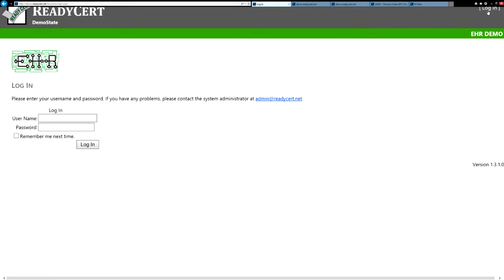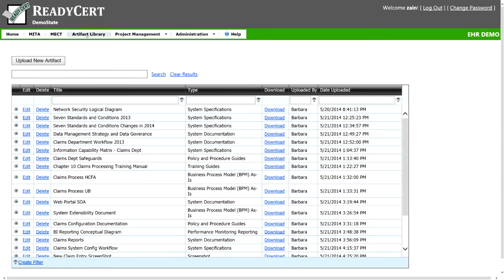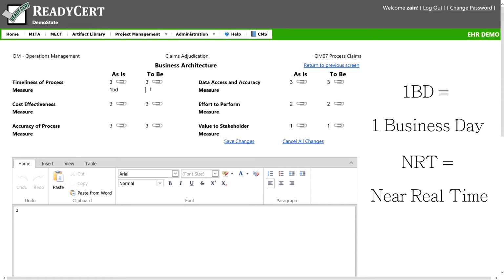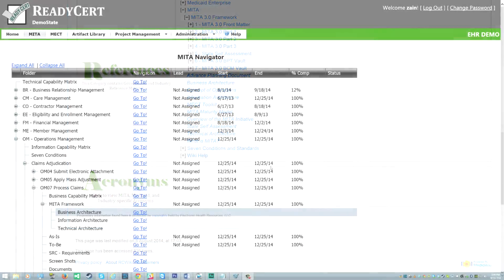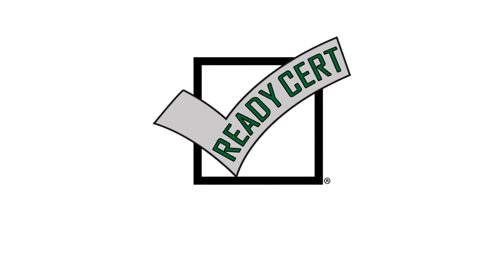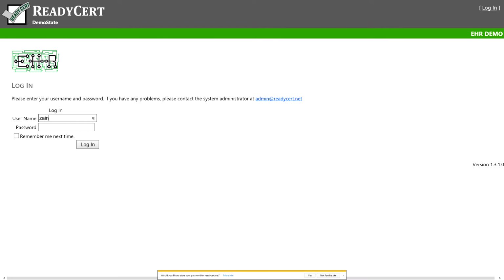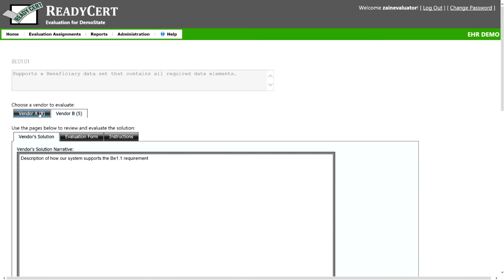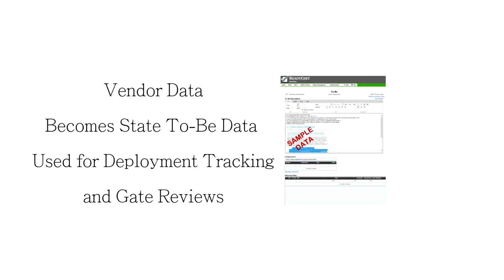ReadyCert by EHR, State Government Demonstration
This video is a software demonstration which goes over how to use ReadyCert while working in the MITA 3.0 Framework for State Government.